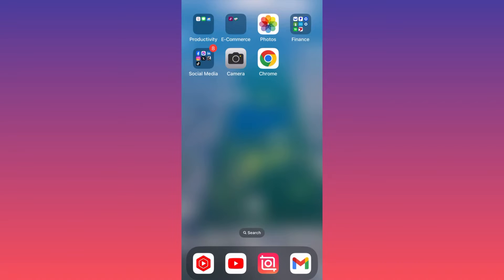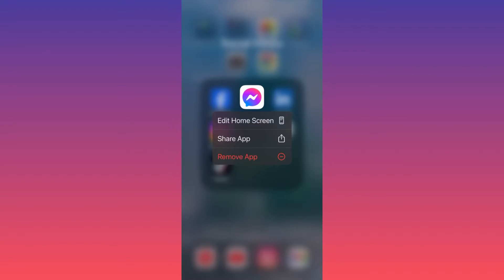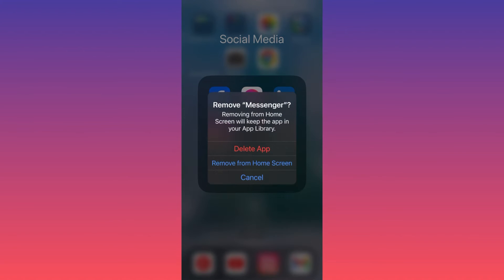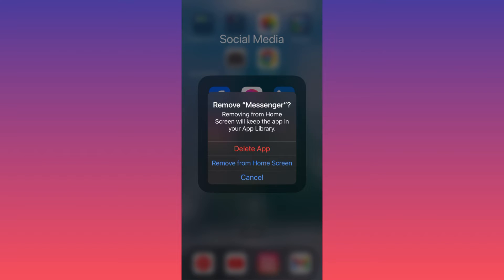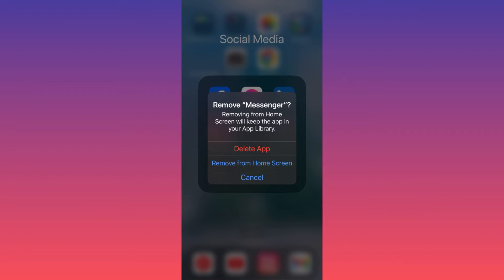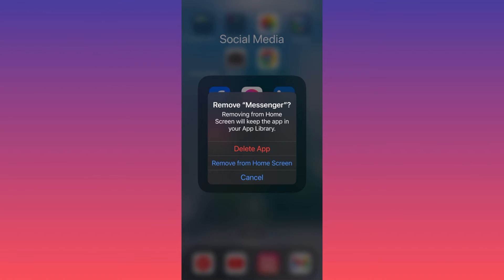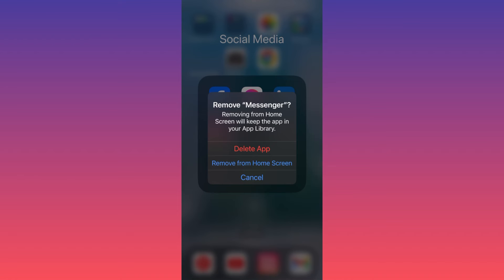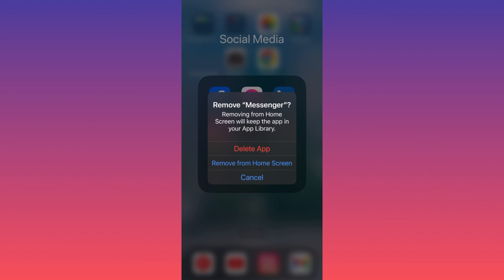How to Uninstall Facebook Messenger on iPhone in 2025 (Full Guide!)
Need to uninstall Facebook Messenger on your iPhone in 2025? This step-by-step guide will show you how to easily remove the app from your device, ensuring a smooth and hassle-free process!

📌 Steps Covered in This Video:
0:00 Intro
0:10 Step 1: Go to Your iPhone Home Screen
0:30 Step 2: Find the Facebook Messenger App
0:50 Step 3: Tap and Hold the App Icon Until Options Appear
1:10 Step 4: Tap "Remove App" and Confirm Deletion
1:30 Step 5: Double-Check Your App Library to Ensure It’s Gone